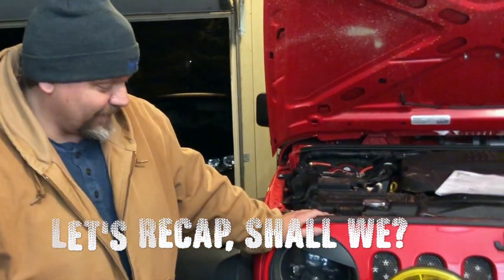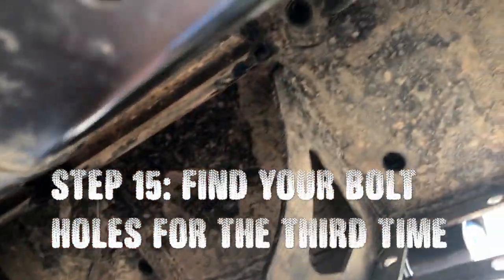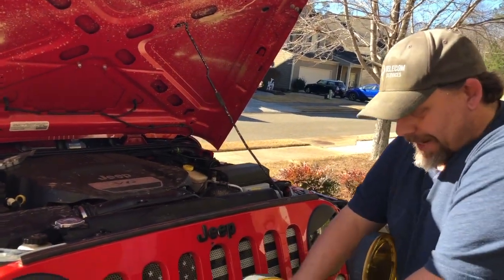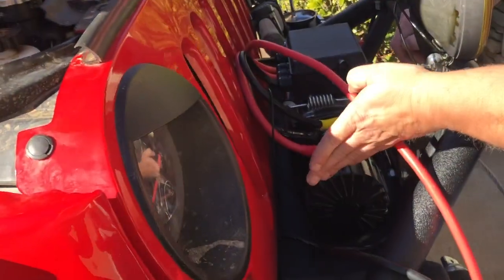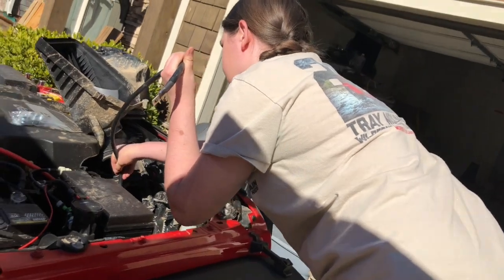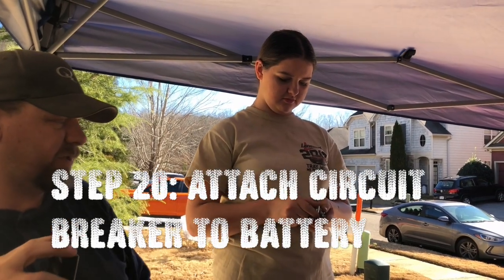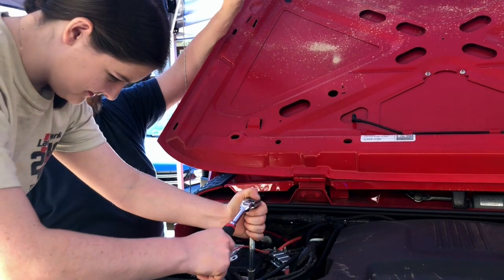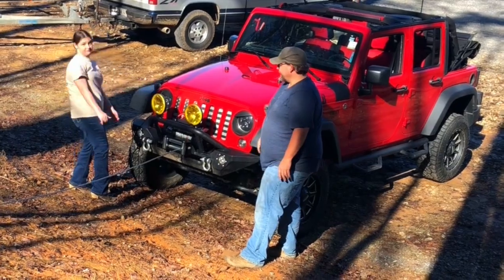Installing Badland Winch (an anti-tutorial)–Part 2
After a comedy of errors the first day, we actually manage to figure out how to install a winch on our Jeep, Thumper. Our 16-year-old daughter did all the work!